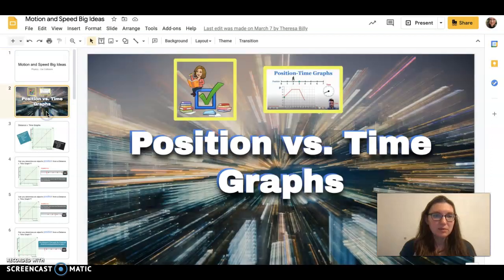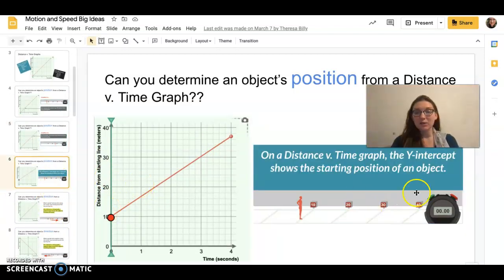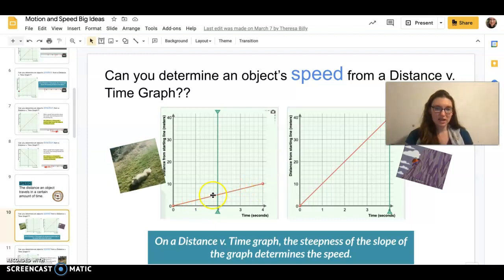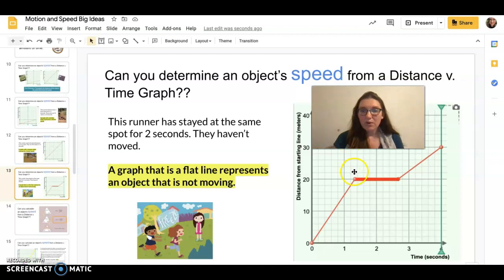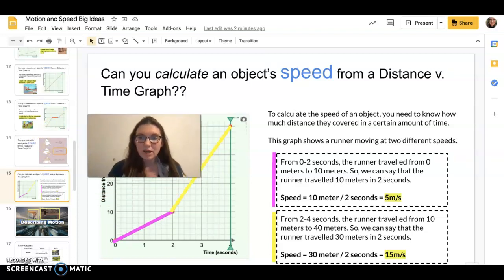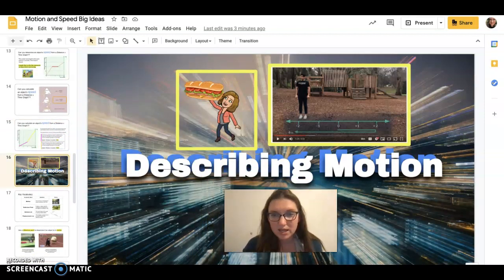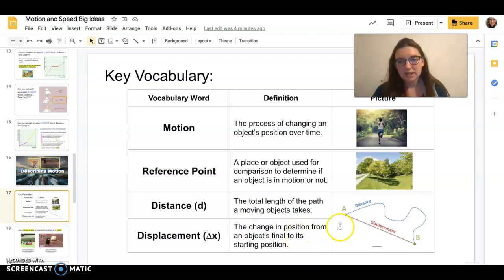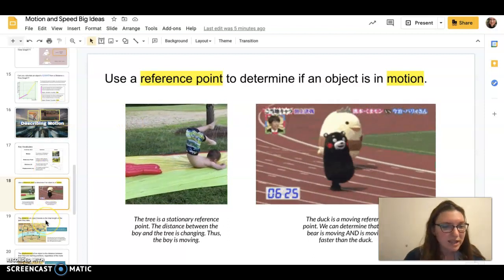Motion and Speed Big Ideas part 1